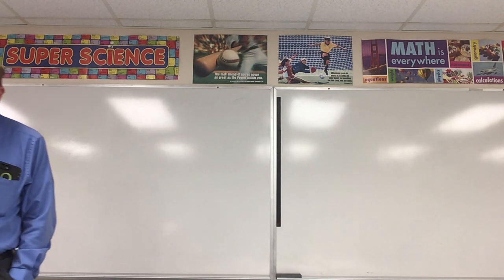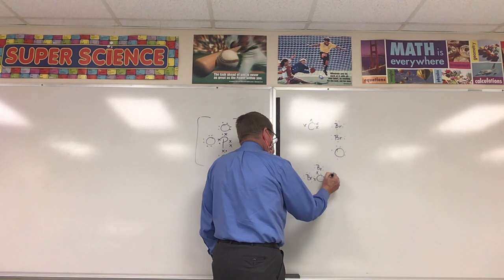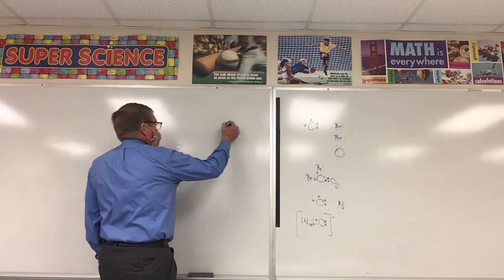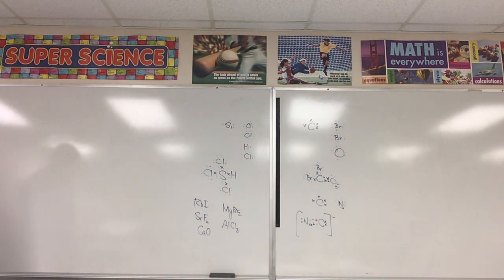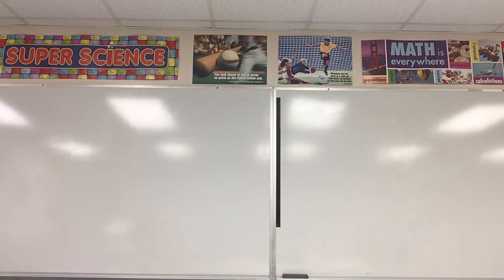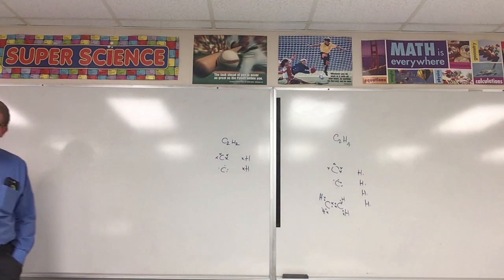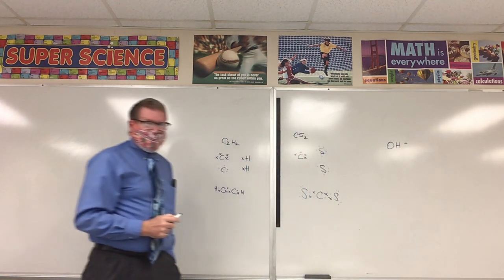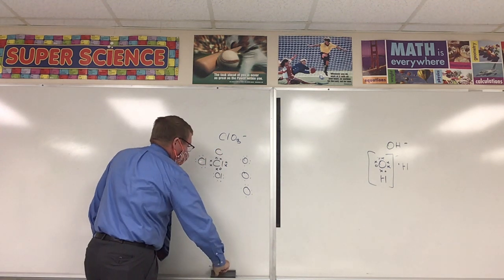november 9 chemistry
review over covalent bonding in polyatomic ions